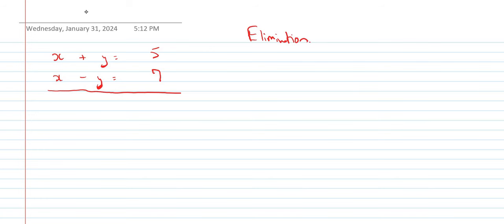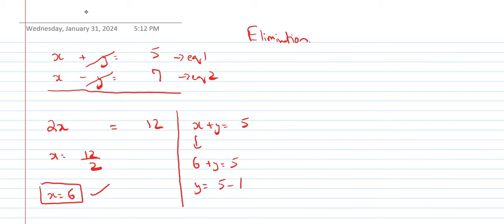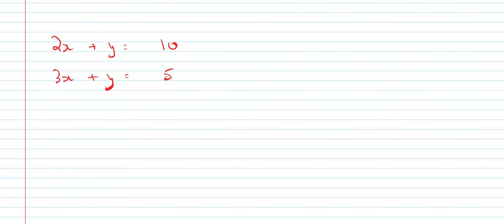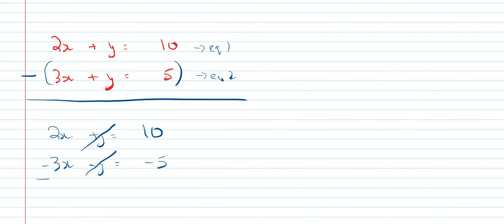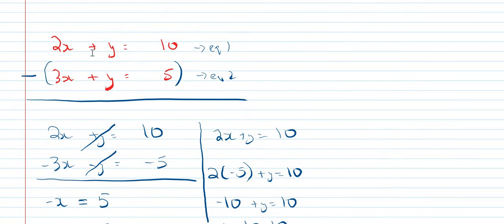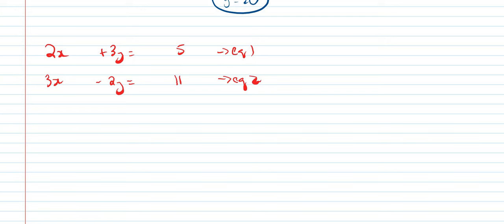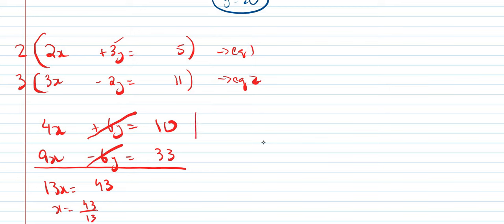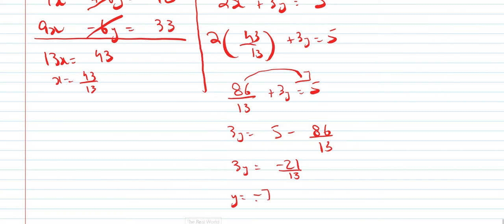MATH | Simultaneous Equations Elimination Method | The Easiest Video to Learn Simultaneous Equations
Title: "Mastering Simultaneous Equations: A Step-by-Step Guide for Beginners | Solve with Ease!"

Description:
🎥 Welcome to [Your Channel Name]! In this comprehensive tutorial, we'll delve into the fascinating world of simultaneous equations, breaking down complex concepts into easy-to-follow steps. Whether you're a student gearing up for exams or a math enthusiast eager to sharpen your skills, this video is your ultimate guide to conquering simultaneous equations.

🔍 Key Topics Covered:
1️⃣ Introduction to Simultaneous Equations: Demystify the basics and understand the significance of solving multiple equations simultaneously.

2️⃣ Methods of Solution: Explore the elimination method. We'll provide clear examples to illustrate each method, ensuring a solid grasp of the fundamentals.

3️⃣ Real-World Applications: Discover how simultaneous equations are used in practical scenarios, showcasing the relevance of this mathematical concept in everyday life.

4️⃣ Problem-Solving Strategies: Tackle challenging problems with confidence using our proven problem-solving strategies. We'll guide you through solving equations step by step, making the process accessible and enjoyable.

🚀 Why Watch?

Beginner-Friendly: Suitable for learners at all levels, from high school to college and beyond.
Expert Guidance: Benefit from clear explanations, visual aids, and real-world examples provided by experienced educators.
Time Efficiency: Save time with our concise and focused approach to learning simultaneous equations.
📚 Don't let simultaneous equations intimidate you! Hit play now and embark on a journey towards mathematical mastery. Let's make math fun together! 🧠✨